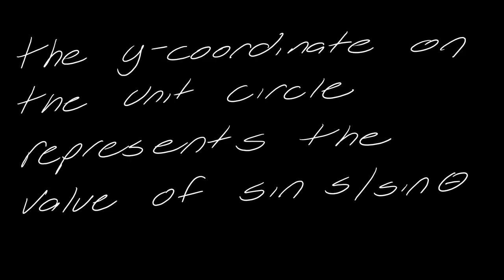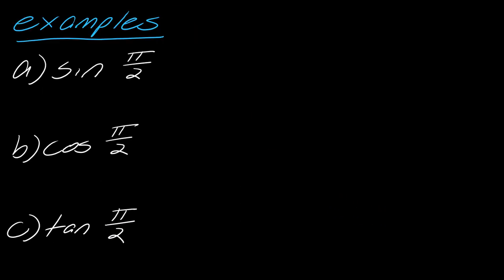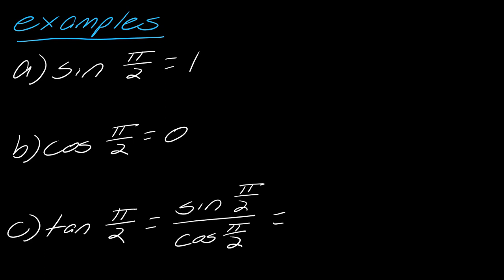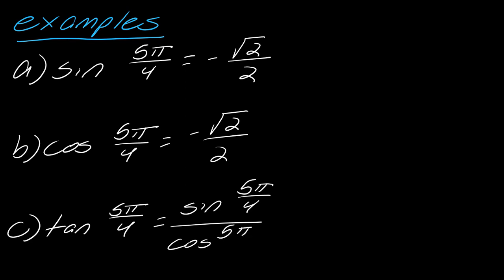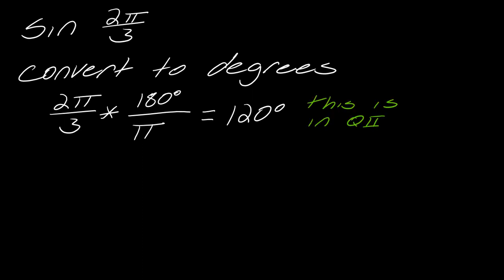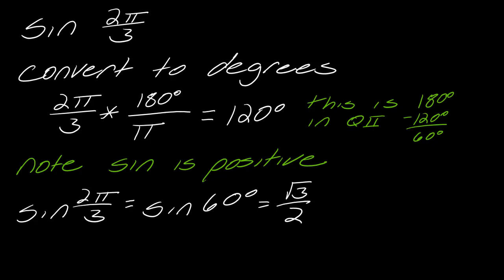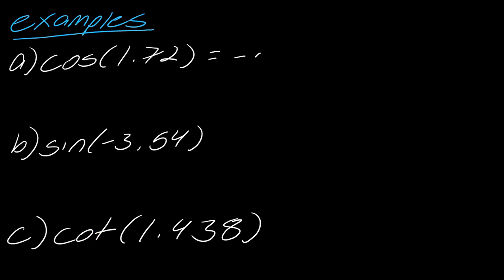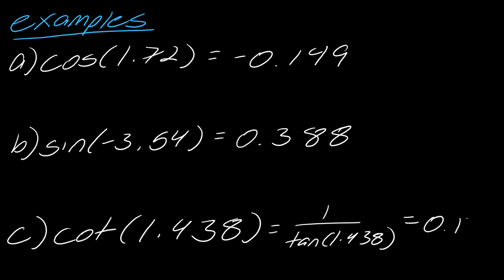Lesson: Values of Circular Functions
A lesson on values of circular functions using the unit circle

Quick References
0:00 What this video covers
0:17 What the x- and y-coordinates on the unit circle represent
0:33 Radians are assumed - set your calculator to radian mode
1:05 Use the unit circle to find sin(pi/2)
1:36 Use the unit circle to find cos(pi/2)
1:51 Use the unit circle to find tan(pi/2)
2:22 Use the unit circle to find sin(5pi/4)
2:53 Use the unit circle to find cos(5pi/4)
3:10 Use the unit circle to find tan(5pi/4)
3:41 Find sin(2pi/3) using reference angles
4:28 The sign of sine in the second quadrant
5:15 Confirming the value on the unit circle
5:46 Use a calculator to approximate cos(1.72)
6:17 Use a calculator to approximate sin(-3.54)
6:32 Use a calculator to approximate cot(1.438)